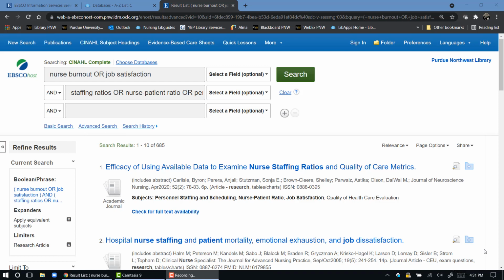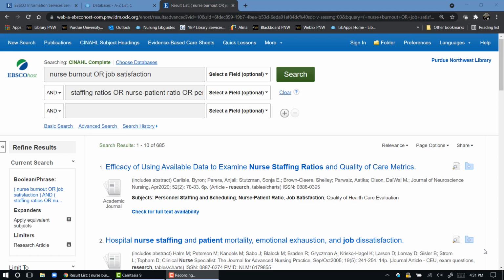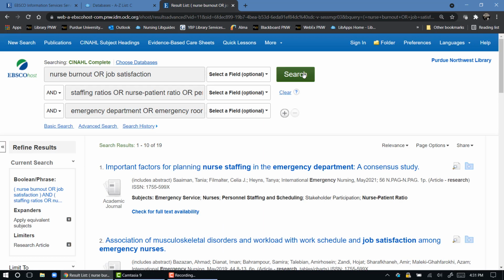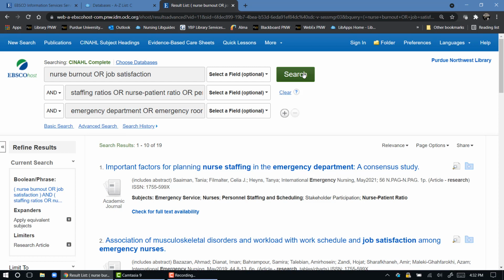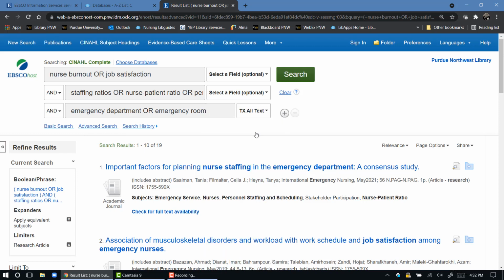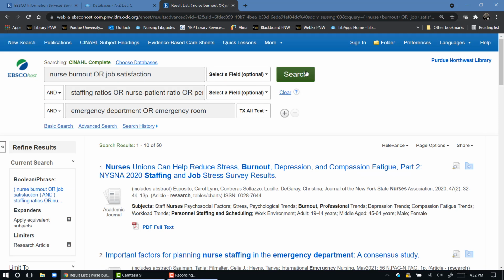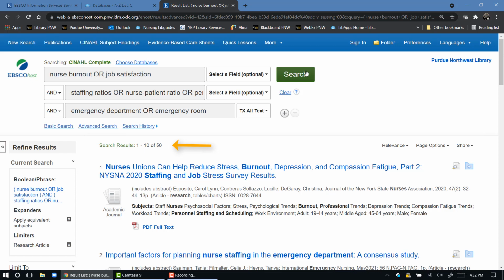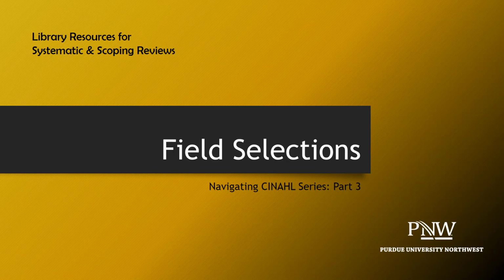Field Selections Video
Part 3 in the Navigating CINAHL Series for systematic reviews and scoping reviews from University Library at Purdue University Northwest.